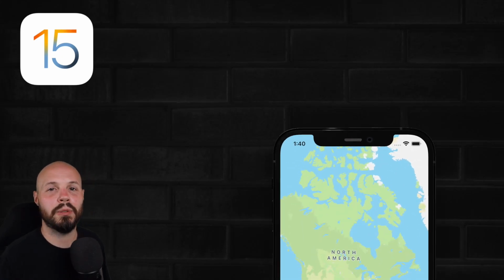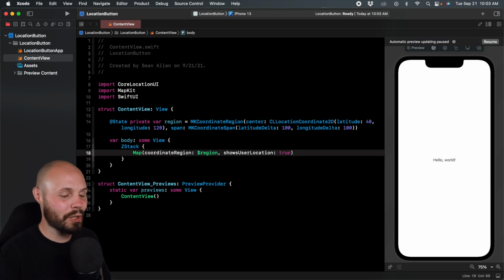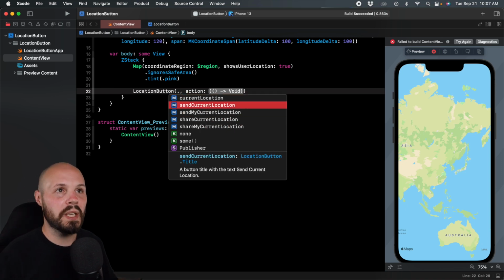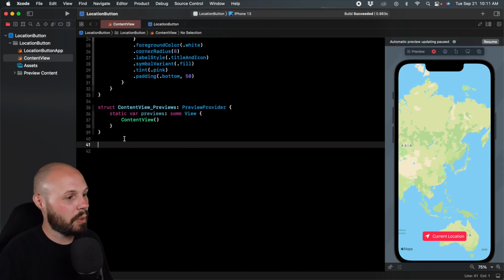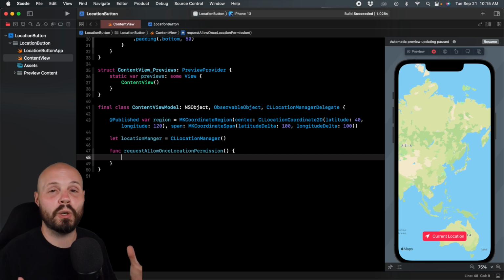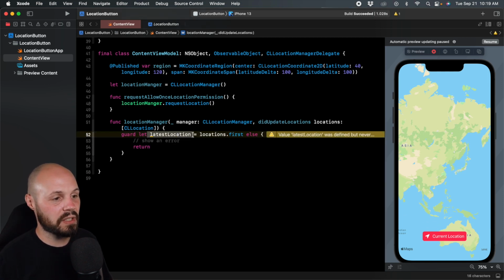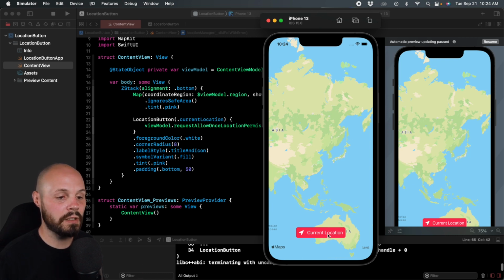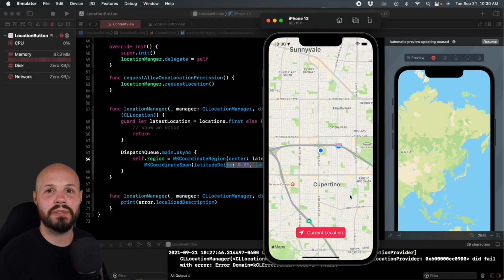SwiftUI LocationButton - Get User Location | iOS 15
In today's video I show you how to use the new LocationButton in SwiftUI and iOS 15. We will build the user interface for the Map and LocationButton as well as get the user location to show on the map. I also explain the benefits and when you should use the LocationButton.

This tutorial was created in Xcode 13 and iOS 15.

Timestamps
0:00 - What You Will Learn
0:15 - Building Map UI
3:55 - Target iOS 15
4:49 - LocationButton UI
7:14 - Setting up ViewModel
9:24 - Setting up LocationManager
10:13 - Benefits of Using LocationButton
11:24 - Get User Location
15:09 - Code Recap
15:46 - Running the App - Crash! - Fix